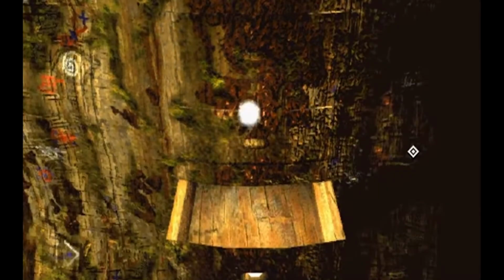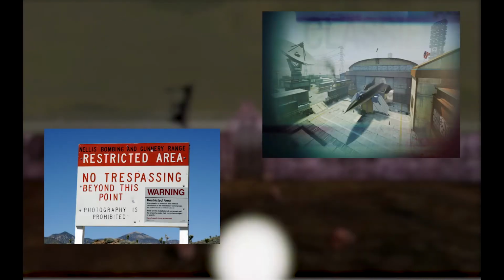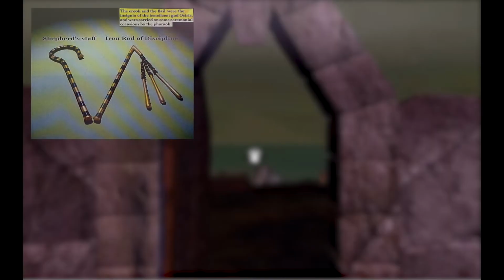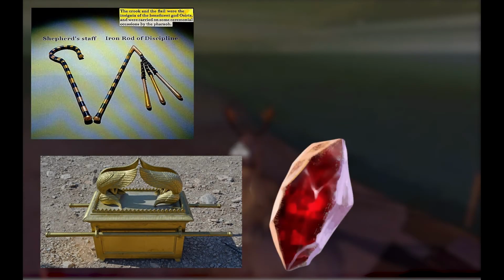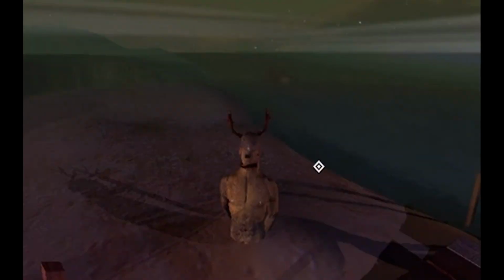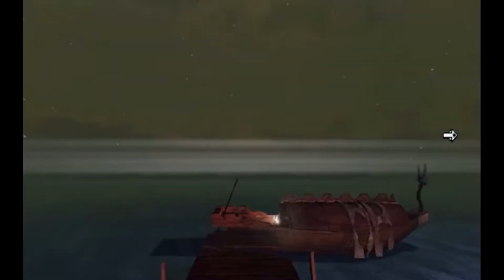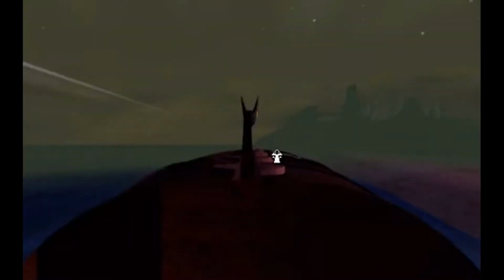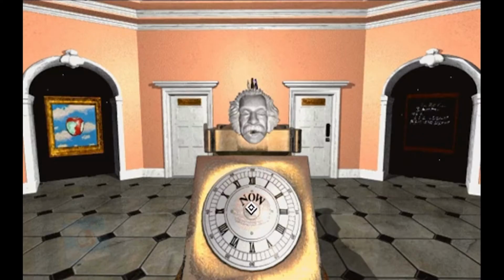Death, Lies, N Puzzles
Intro: (0:00)
Part 1 History: (0:37)
Part 2 Gameplay: (2:22)
Part 3 Aftermath: (4:32)